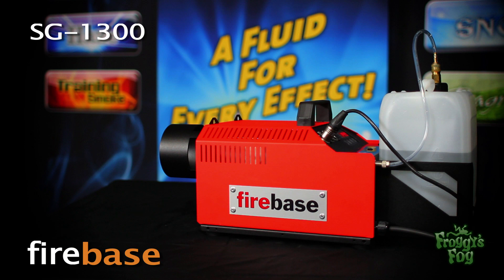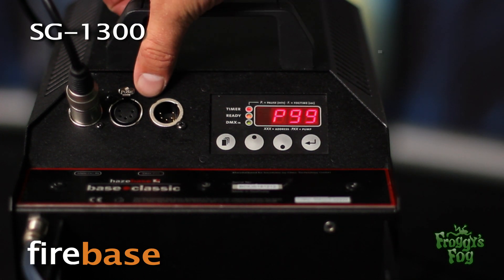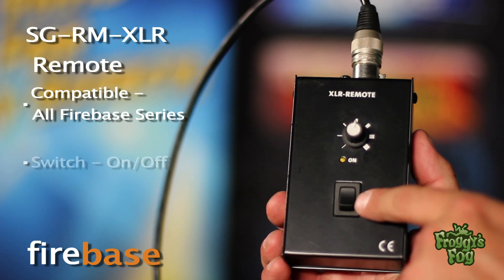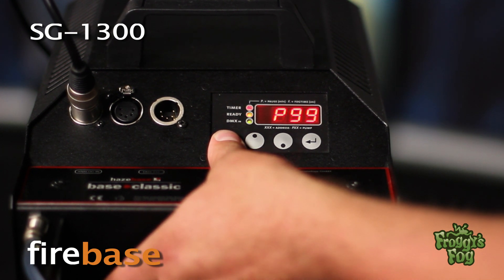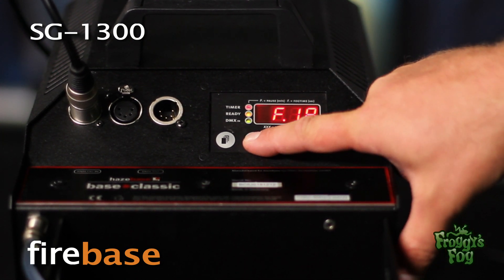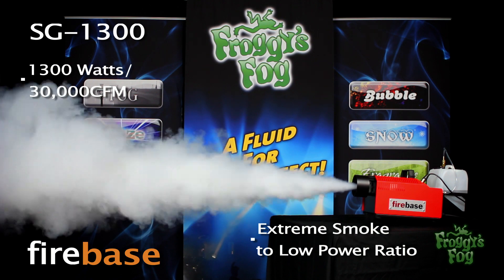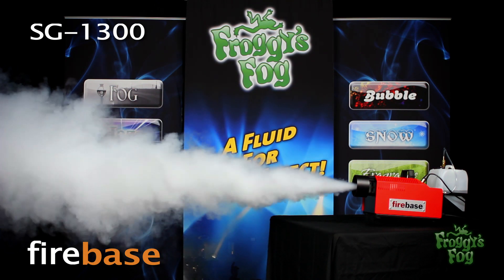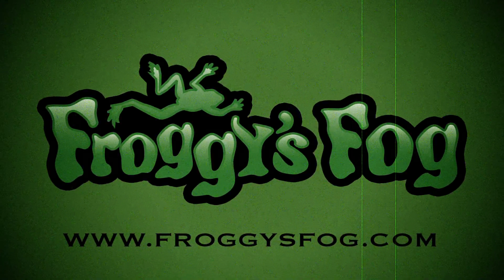FireBase SG-1300 - High Output Continuous Smoke Generator - 1300 Watt - 30,000 CFM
FireBase 1300 Compact and Powerful Smoke Generators with continuous output and a full 2 year warranty. FireBase is manufactured in Germany, and is characterized by high reliability and robustness. FireBase offers a full line up of smoke generators from the small handheld 400 Watt Battery Powered machine up to a massive 3300 Watt Unit that is a fully Cased 2600 Watt Smoke Generator, 700 Watt Blower and Fluid Container. All FireBase units are fully programmable with digital controls and also come with a Control Module and 12' Cable. There is no scenario you can through at FireBase that it will not dominate the competition. The German engineering and extreme efficiency of these smoke generators sets them apart from anything else available. The Cased Units are completely housed in a custom case which makes for easy setup and transportation as well as protection for years to come.

Features:  DMX serial production; 1300W / 110 Volt / 30,000 CFM; Integrated timer; Adjustable with digital technology; Continuous fogging possible; High output

Specifications:  Highly Efficient; Extreme Smoke to Low Power Ratio; Continuous High Volume Smoke; Small to Large Scale Training; 1300 Watts / 30,000 CFM;  Warm up time: approx. 7 min.; Fluid tank capacity: 1.32 Gal. Fluid Consumption: MAX - 35 min./Gal, Continuous - 110 min./Gal; Dimensions: 20.9" x 9.1" x 9.5"; Weight: 26.5 lbs.